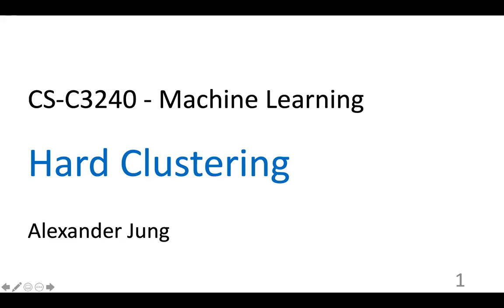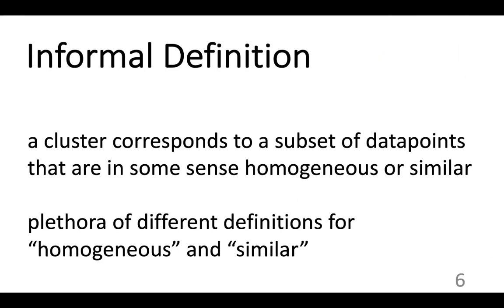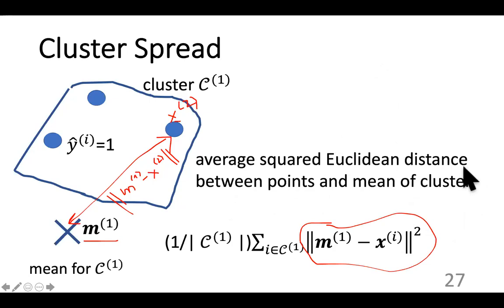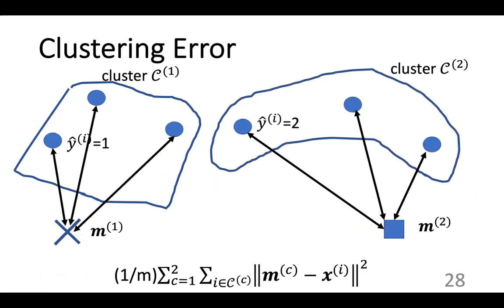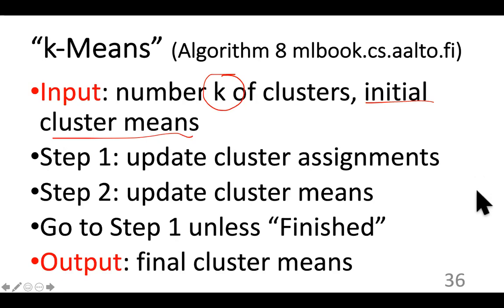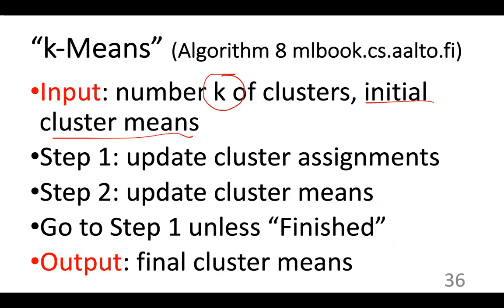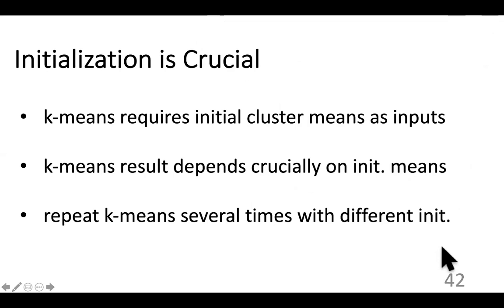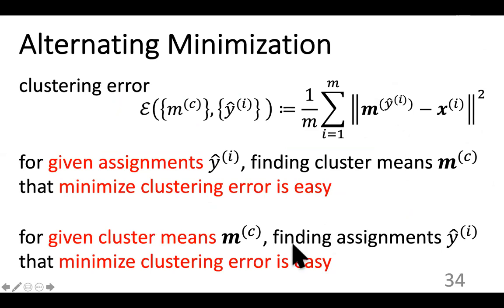Hard Clustering with k-means